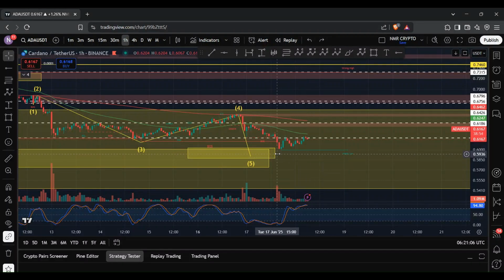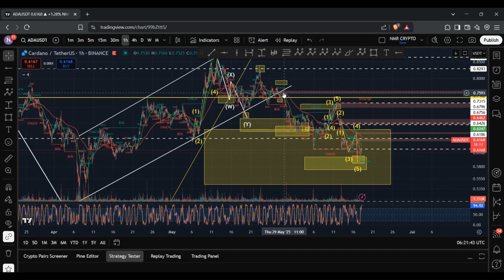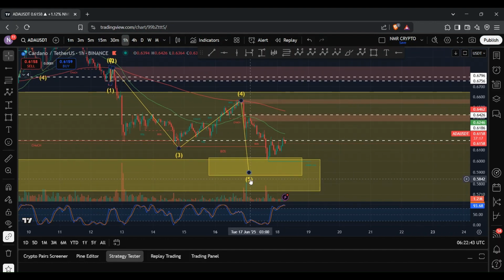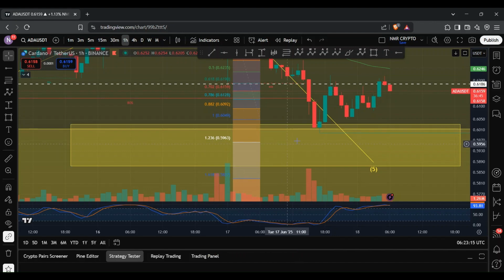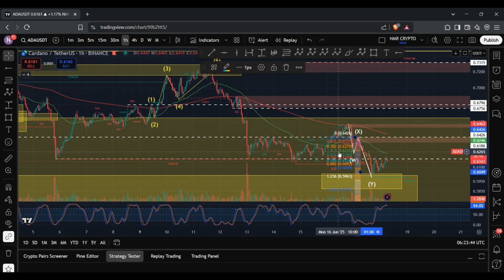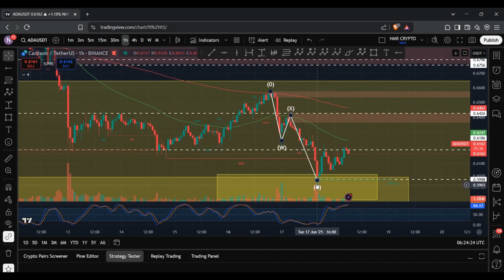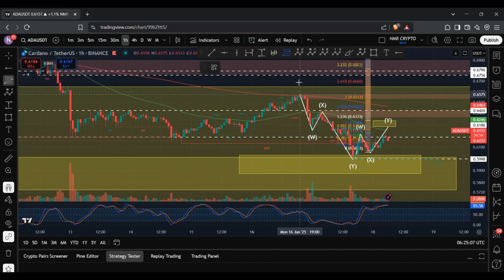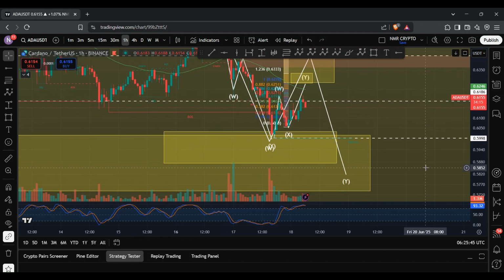Cardano ADA Technical Analysis: Key Levels Triggered! What Next?! Elliott Wave Theory